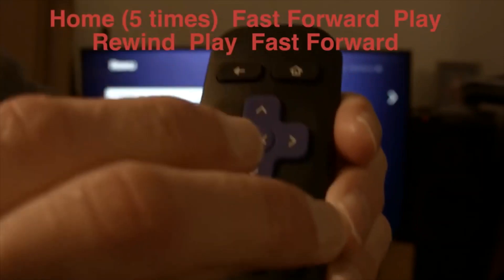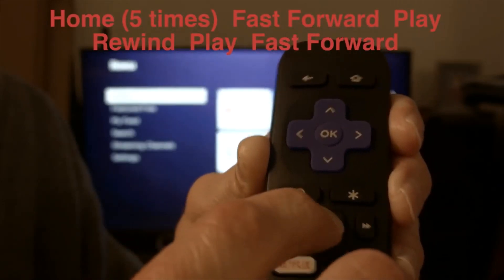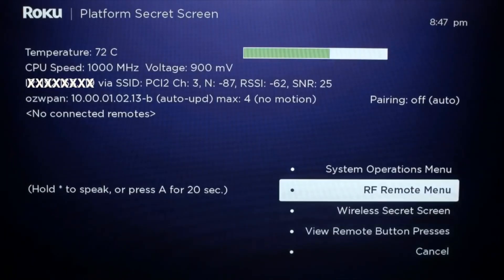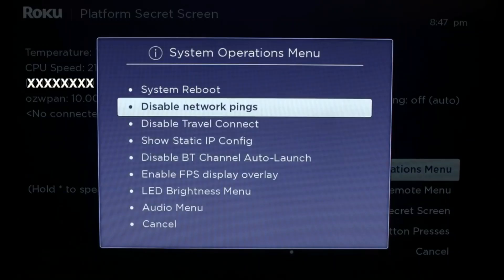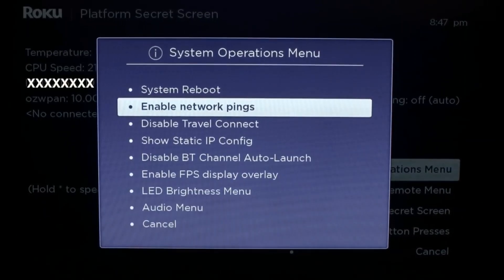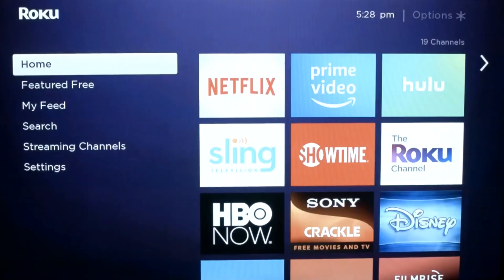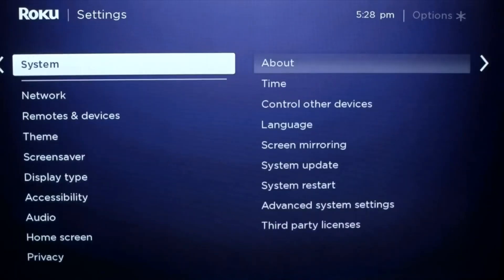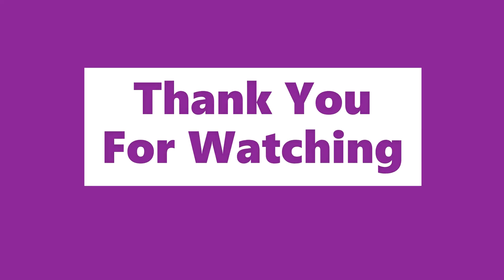2 ways to Fix Roku not connecting to Wifi: Roku Error Code 014.30 - How to Solve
2  ways to how to Fix Roku not connecting to WiFi? check out the video and follow the steps:
1- Firstly go to the Home at Roku Screen
2 Now you need to push the home button 5 times on your roku remote
3- Go to the system Operations menu
4- then Click on the Disable Network Ping
and the 2 ways to fis roku not connectig to wifi
1- Go to the Home again
2- Tap on the " Setting"
3- Now go to the System Setting"
4- Tap on the Restart
by using the above 2 menthods you can easily fix this issue.
How to fix roku not connecting to wifi
roku not connecting to wifi
Fix Roku not connecting to wifi
((( Roku 3 Error Code 014 ))) no wifi connection Roku roku not connecting to wifi
How to Fix TCL Smart TV Not Connecting to Internet || TCL TV WiFi Connected But No Internet
Roku Failed to Connect to Wireless Network | Roku Error Code 014.30 - How to Solve
Roku Platform "Secret Screen" Temperature WIFI Reboot Firmware Upgrade Etc